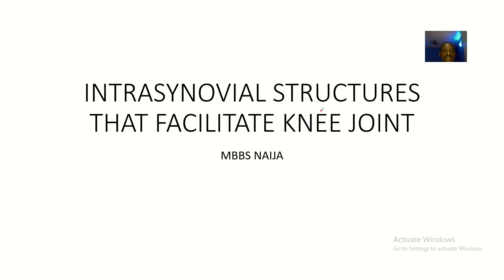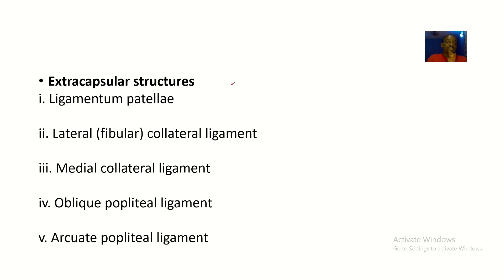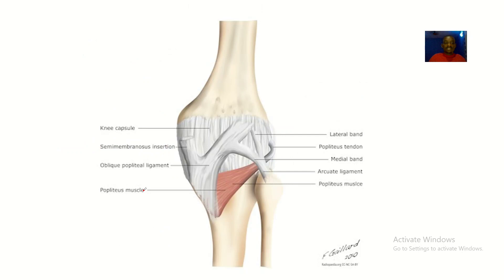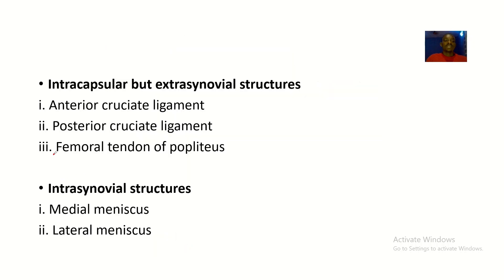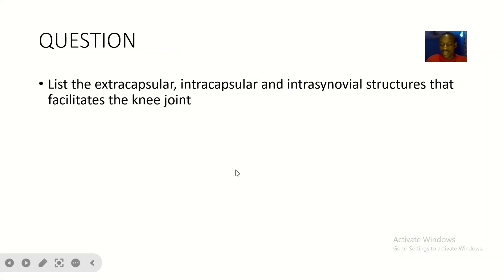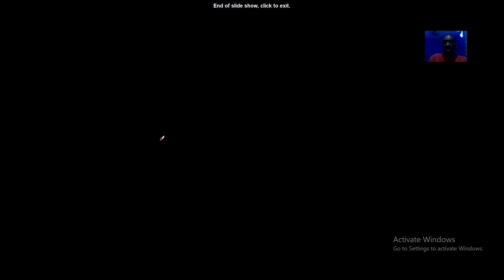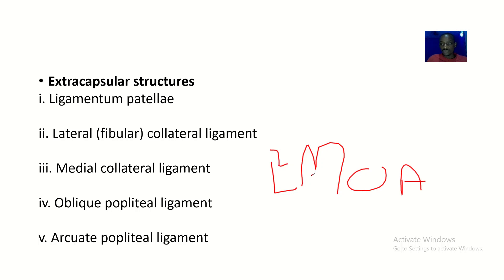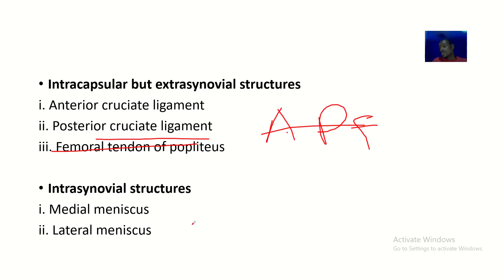Extracapsular, intracapsular and Intrasynovial structures that facilitates the knee Joint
The knee joint is a synovial joint that connects three bones: the femur, tibia, and patella. It is a complex hinge joint composed of two articulations: the tibiofemoral joint and patellofemoral joint. The tibiofemoral joint is an articulation between the tibia and the femur, while the patellofemoral joint is an articulation between the patella and the femur. The knee joint is the largest and arguably the most stressed joint in the body. The arrangement of the bones in the joint provides a fulcrum that translates the actions of the flexor and extensor muscles of the knee. The arrangement of the extracapsular and intracapsular and ligaments, as well as extensions of muscles that cross the joint, provide the much needed stability that counters the considerable biomechanical stress brought upon the joint. The knee joint mostly allows movement along one axis in terms of flexion and extension of the knee in the sagittal plane. It also allows slight medial rotation during flexion and the last stage of extension of the knee, as well as lateral rotation when “unlocking” the knee.